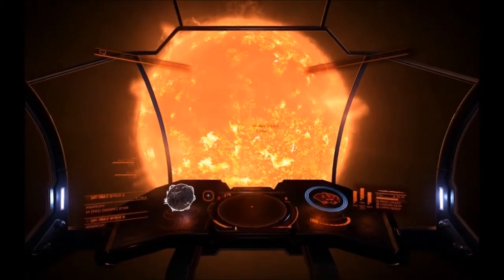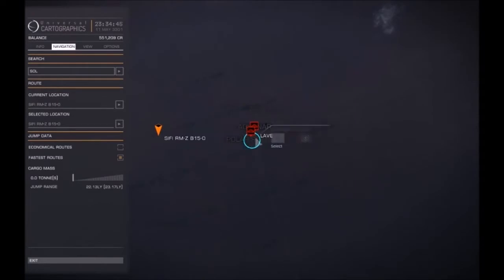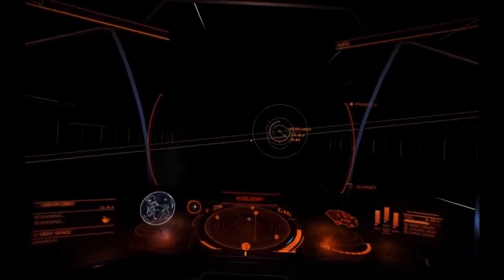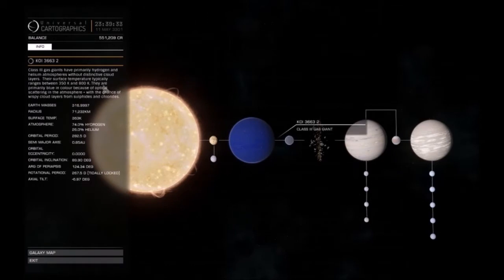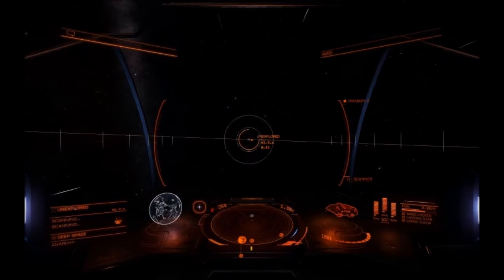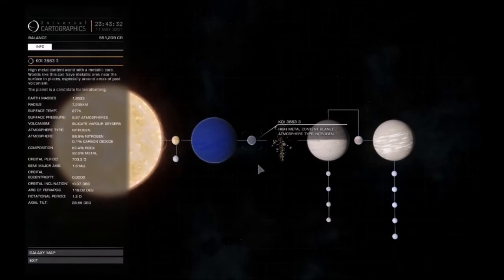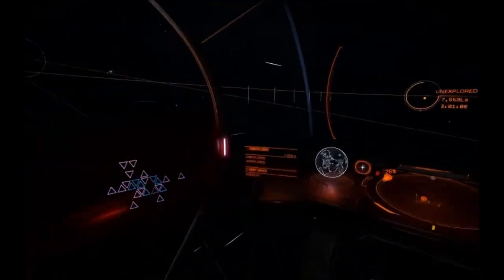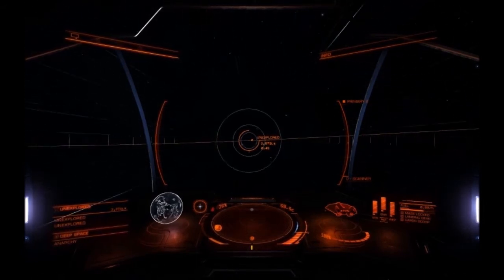Elite: Dangerous - Top Shift 42 - Adventure, Excitement and really wild things.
Sorry about the wait but I'm out in the void. I finally made it to Kepler 68. (KOI 3663 It's a system which was of the first to thought to have a planet in the 'Goldilocks zone' . So here's a quick guide to exploring a system and a bit of news and opinion on the state of the game.